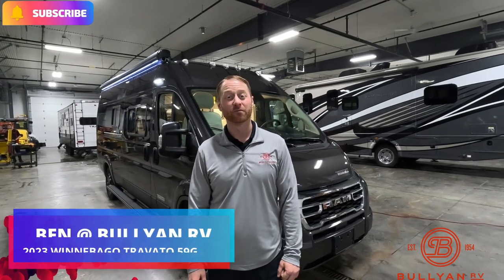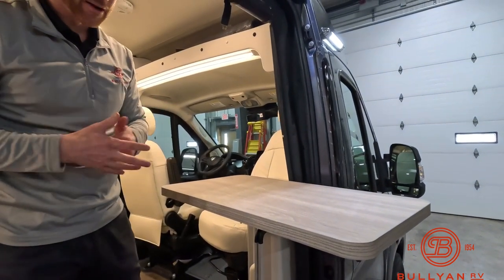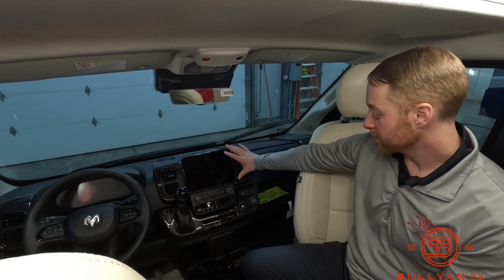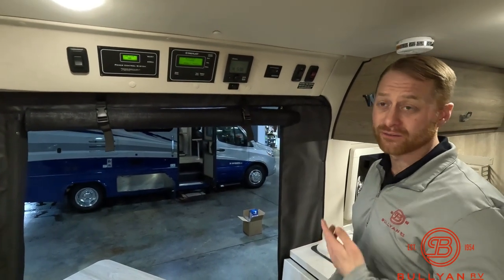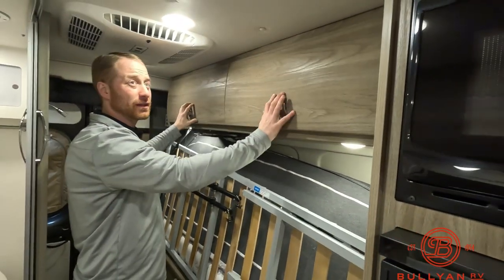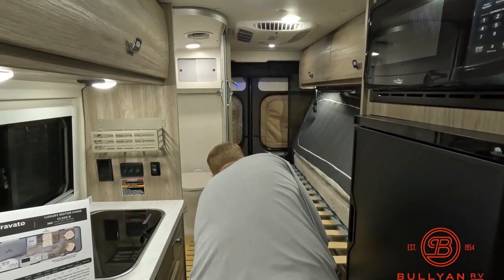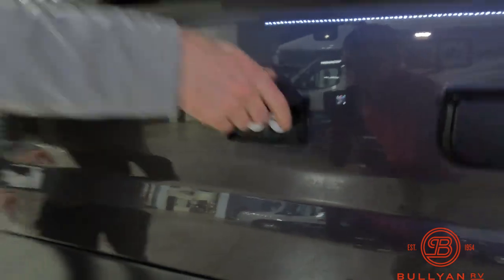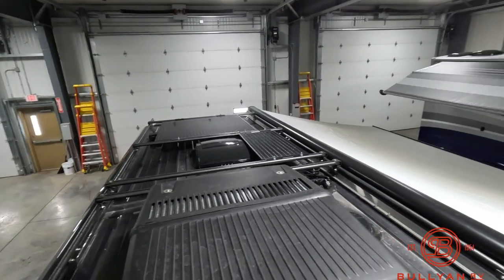Motorhome on ALL NEW CHASSIS! 2023 Winnebago Travato 59G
Check out this brand new 2023 Motorhome. This 2023 Winnebago Travato 59G on a new RAM Chassis is an awesome Class B Motorhome.

Specs:
Sleeps: 2
Length: 21 ft
Ext Width: 6 ft 9 in
Ext Height: 9 ft 4 in
Int Height: 6 ft 3 in
Interior Color: BLEU
Exterior Color: GRANITE DELUXE
Hitch Weight: 3500 lbs
GVWR: 9350 lbs
Fresh Water Capacity: 18 gals
Grey Water Capacity: 14 gals
Black Water Capacity: 11 gals
Fuel Type: Gasoline
Miles: 338
Engine: 3.6L V6
Chassis: Ram ProMaster
Horsepower: 280 hp
Fuel Capacity: 24 gals
Wheelbase: 159 in
Available Beds: Double
Refrigerator Type: Two Door 12V
Refrigerator Size: 6 cu ft
Cooktop Burners: 2
Shower Size: 28" x 51"
Number of Awnings: 1
Axle Weight Front: 4629 lbs
Axle Weight Rear: 5291 lbs
LP Tank Capacity: 25 lbs
Water Heater Capacity: 2.6 gal
Water Heater Type: Truma Combi Eco Plus
TV Info Coach 24": HDTV
Awning Info: 13' Power with LED Lighting and Bluetooth Control
Gross Combined Weight: 12000 lbs
Shower Type: Wet/Bath Shower
Electrical Service: 30 amp

00:00 Introduction: 2023 Winnebago Travato 59G
00:38 Specs
02:02 Interior
13:15 Exterior Walk Around
19:37 Call Ben for Details!